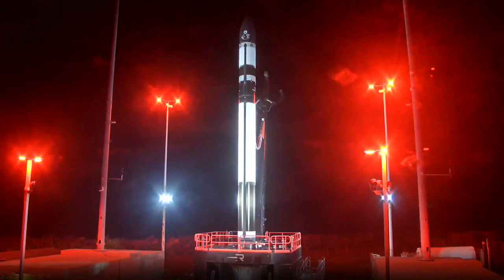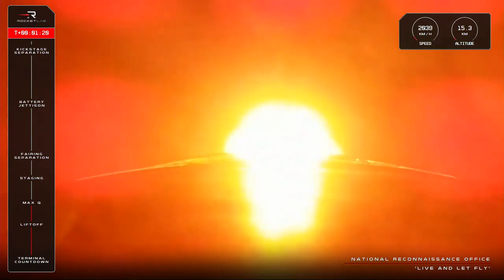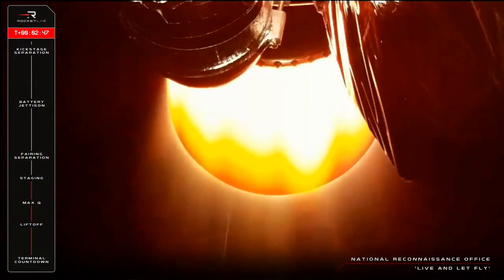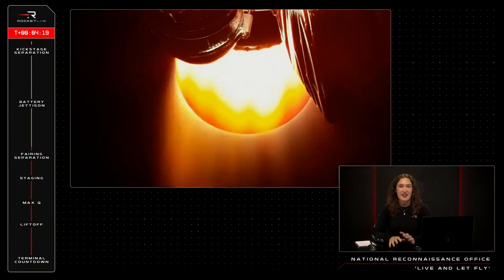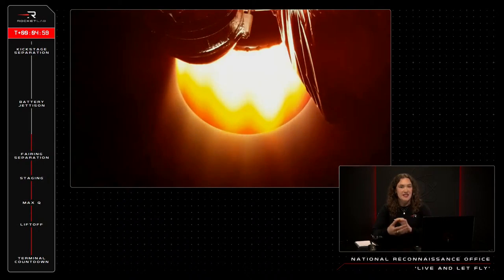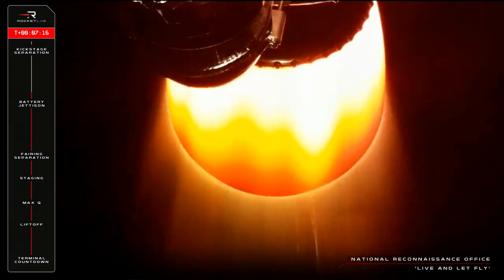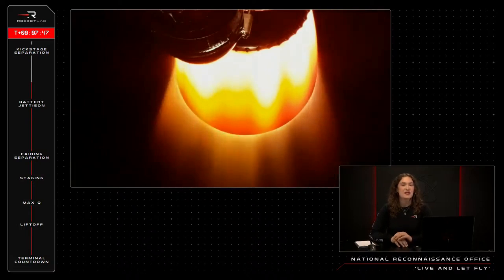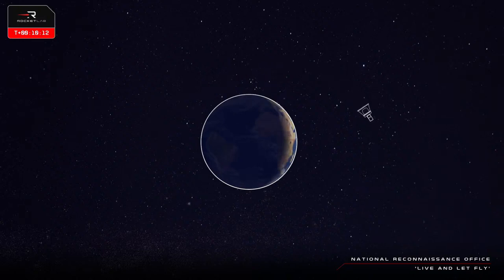Blastoff! Rocket Lab launches U.S. spy satellites from Virginia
A Rocket Lab Electron rocket launched the NROL-123 mission from the company's Launch Complex 2 (LC-2) at NASA's Wallops Flight Facility in Virginia on March 21, 2024 at 3:25 a.m. EDT (0725 GMT). Full Story

"NROL-123 sent three research missions skyward, Rocket Lab representatives said during the company's launch webcast on Thursday and that's pretty much all we know about the payloads," according to Space.com.